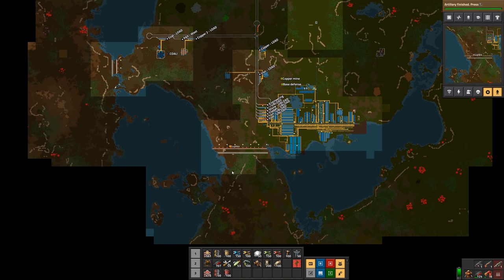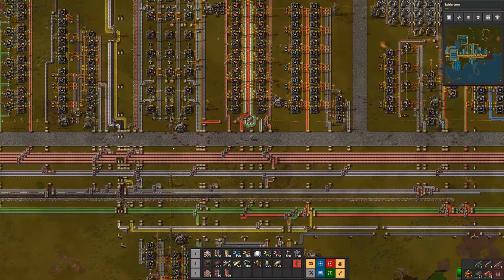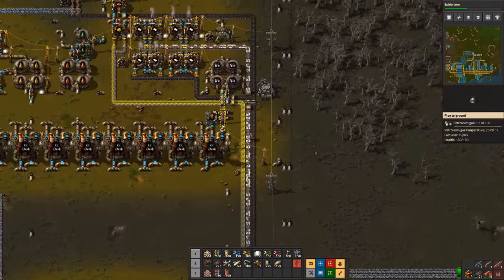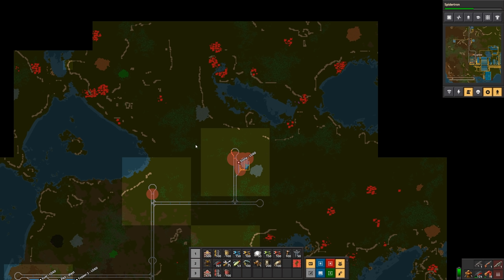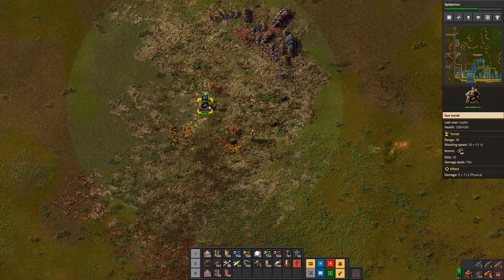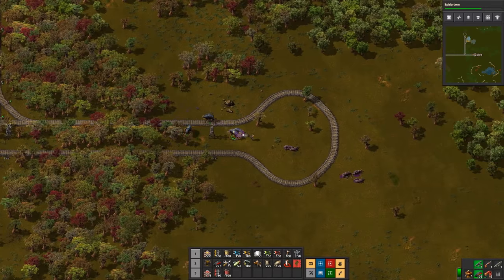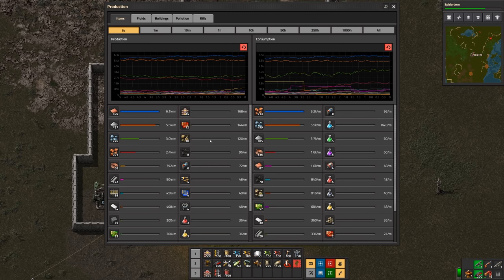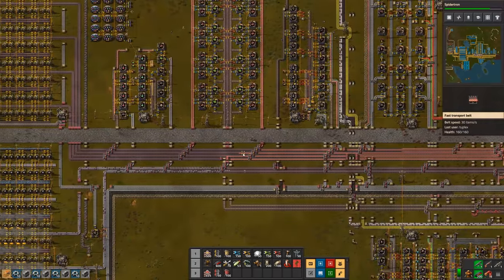Factorio 1.0 Tutorial #18 - Artillery wagons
My favorite game of all time has been officially released!  Let's play some Factorio!  This series is geared towards newer players, and I am playing with default settings and no mods.